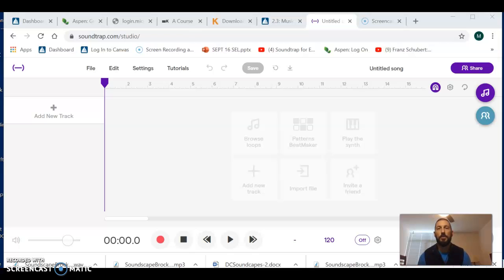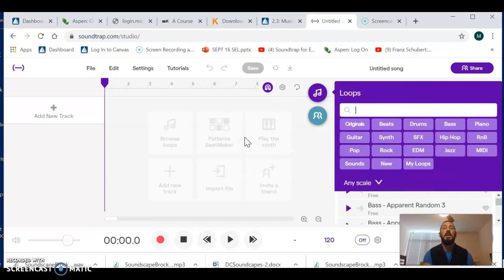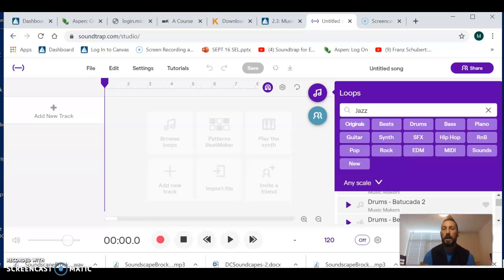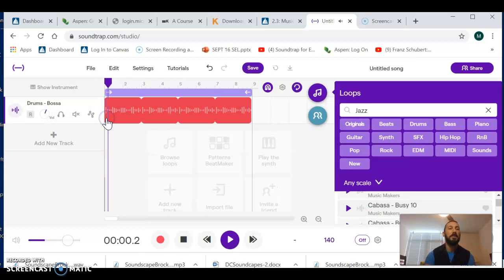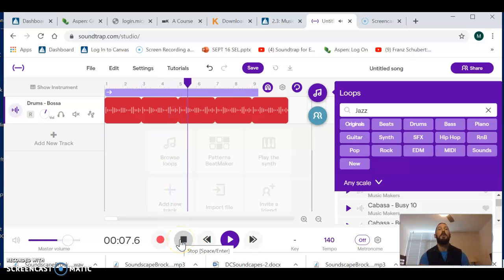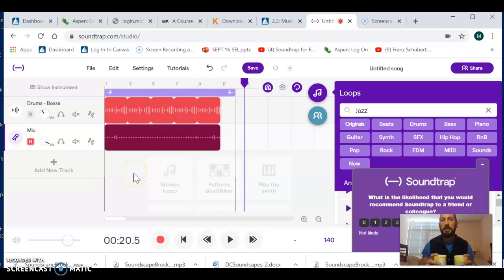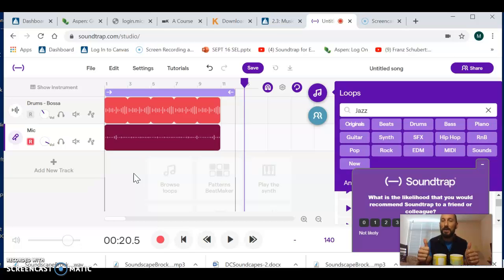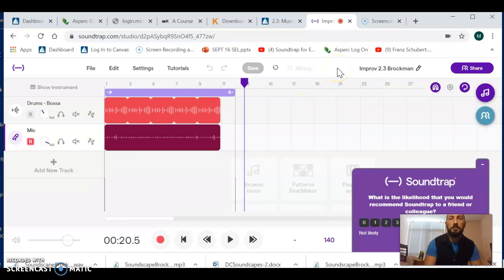Improv recording 2.3